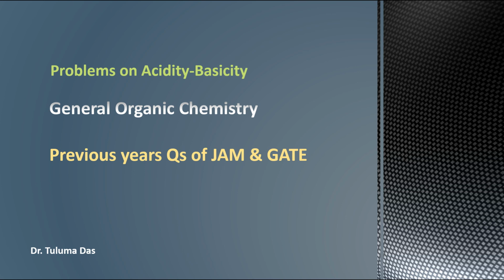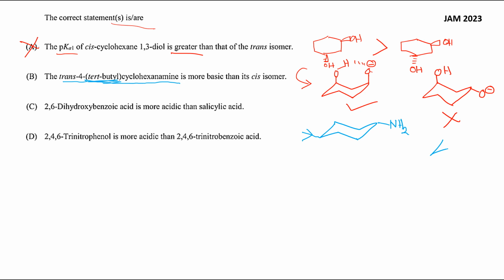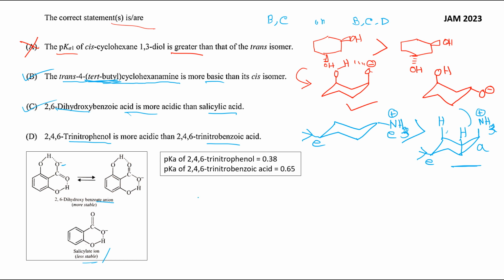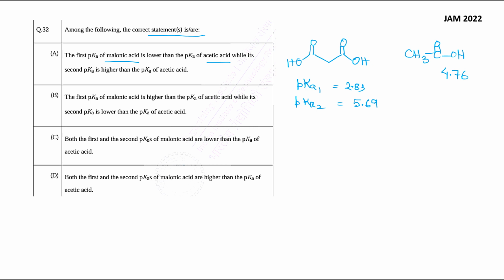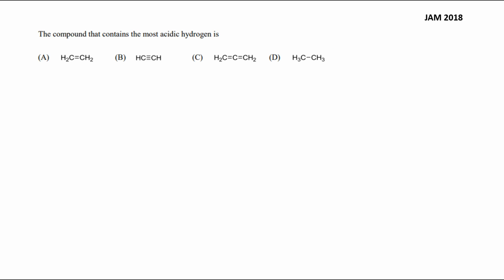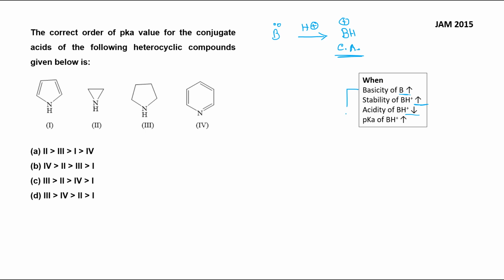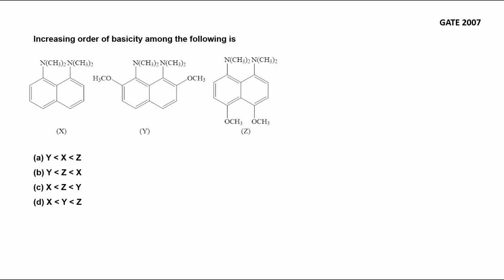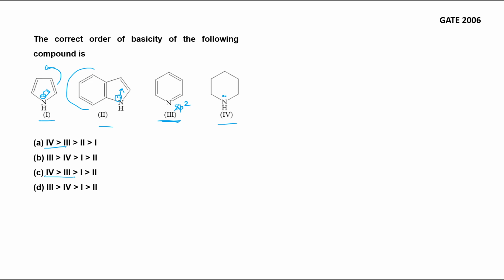MCQ on Acidity-Basicity | Previous years problems of JAM & GATE | GOC | CSIR NET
In this video, I have discussed some previous years' MCQ problems on Acidity and Basicity from the JAM and GATE exams.